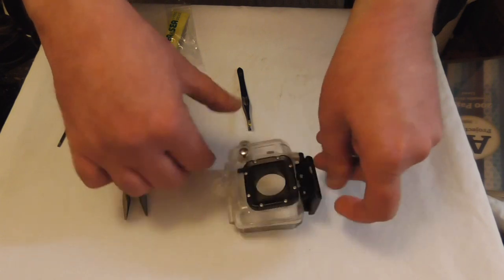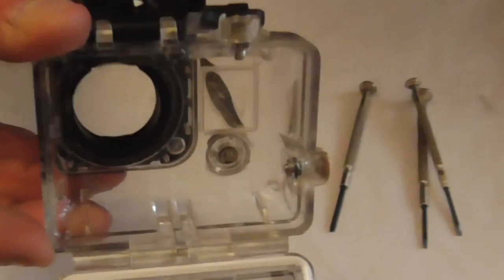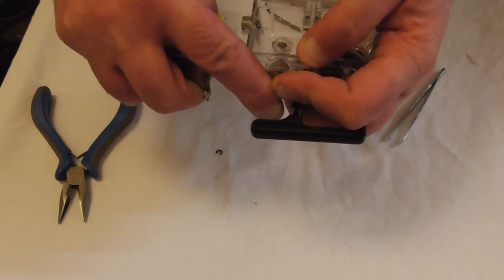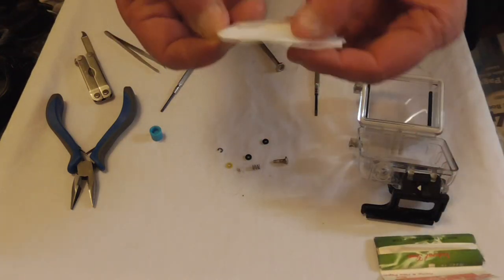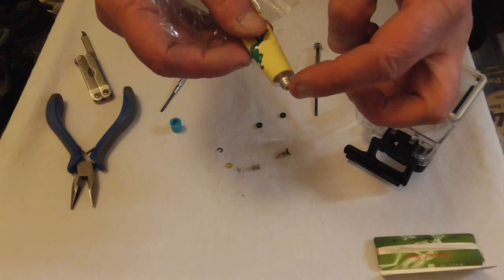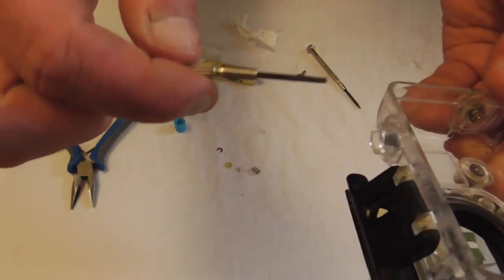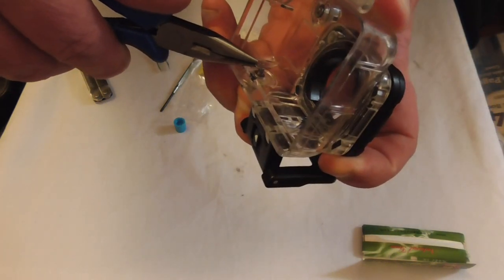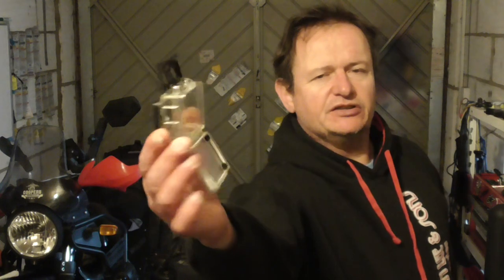Action Camera Housing Service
Got a minute or five?  Then give your action camera housing a quick service in time for summer riding.